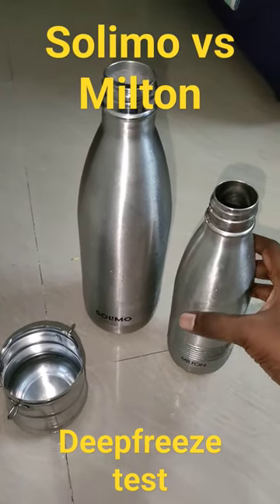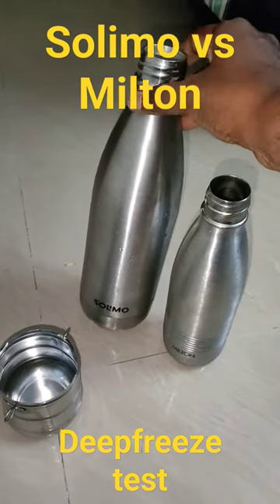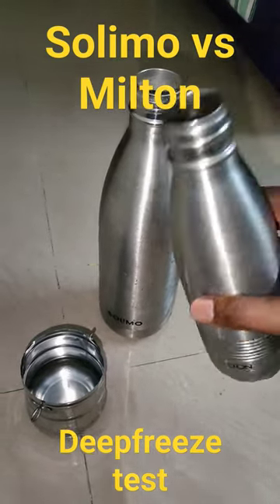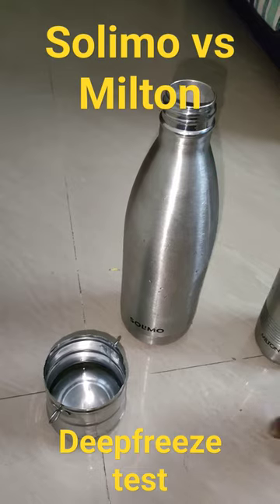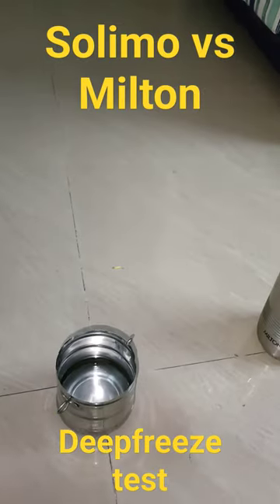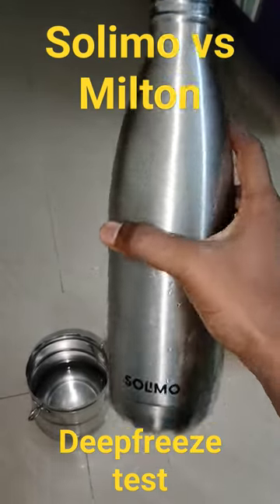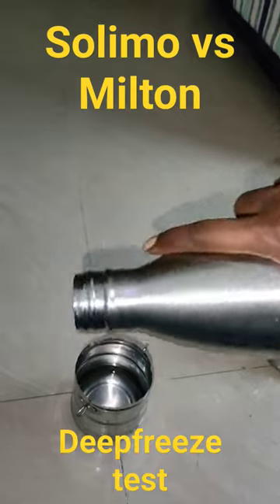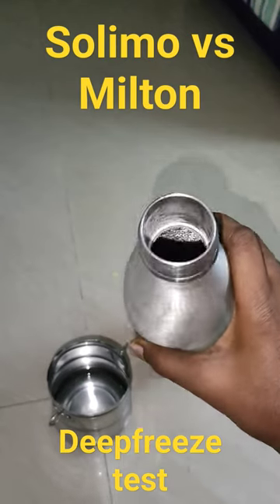Amazon Solimo vs Milton water bottle deep freeze test